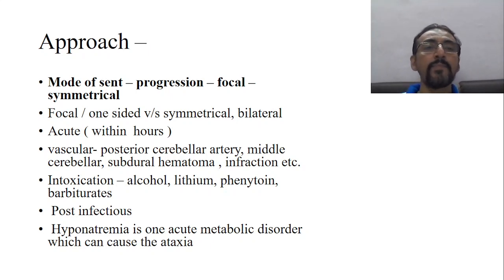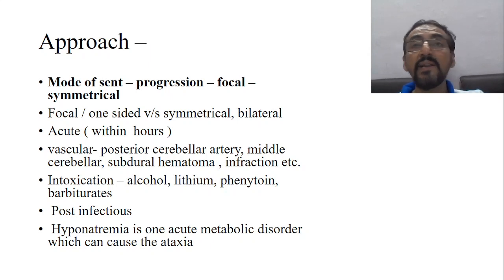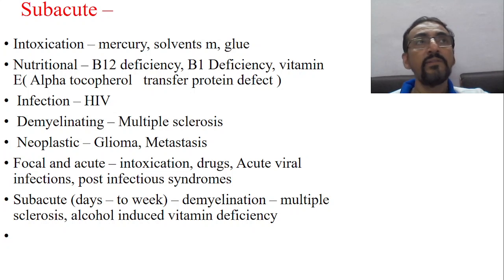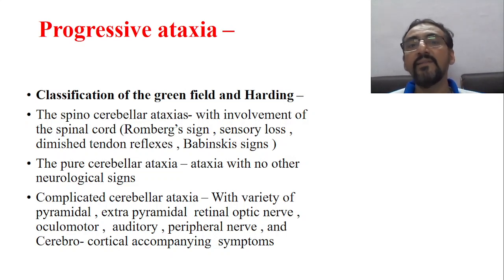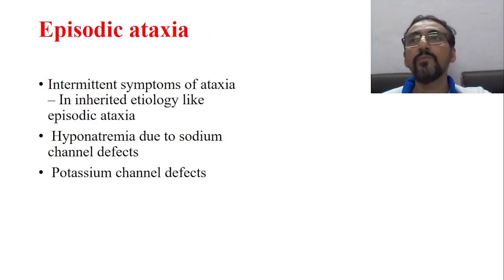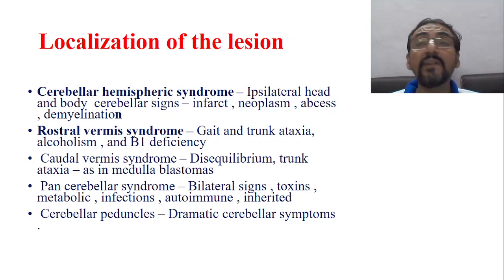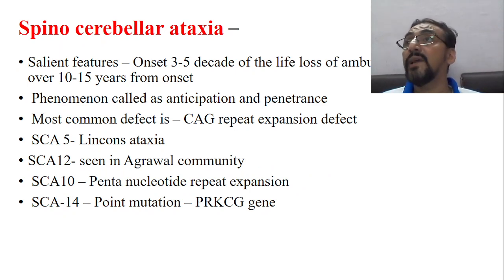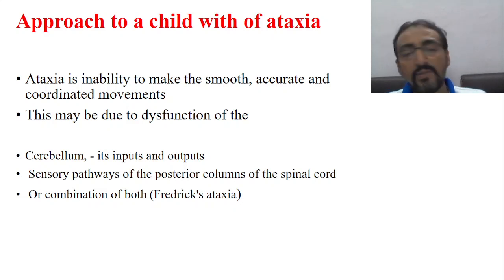Approach to child with Ataxia - part 4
ataxia 4